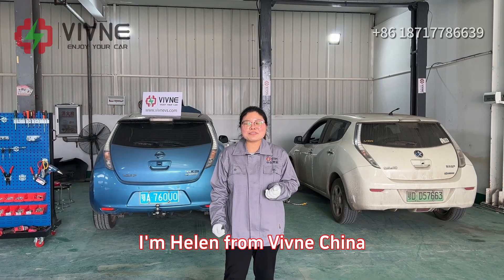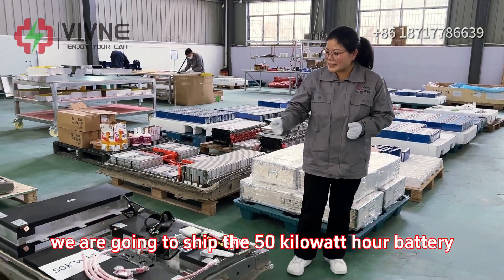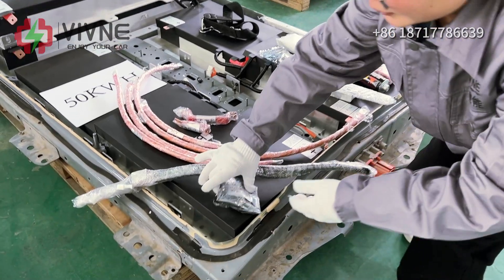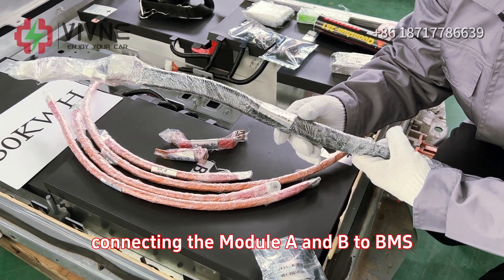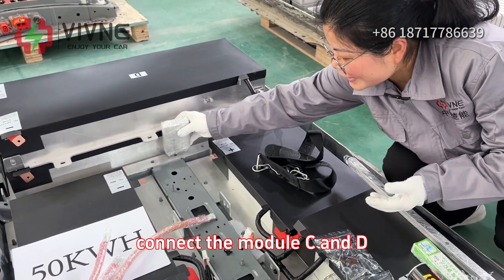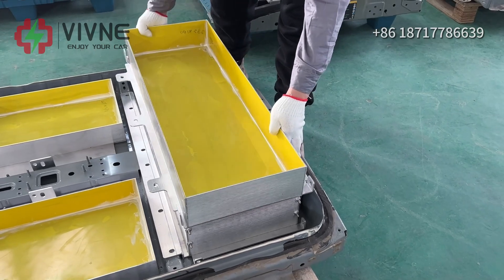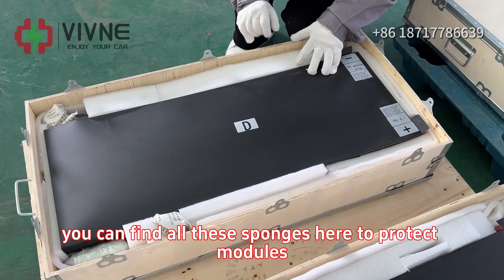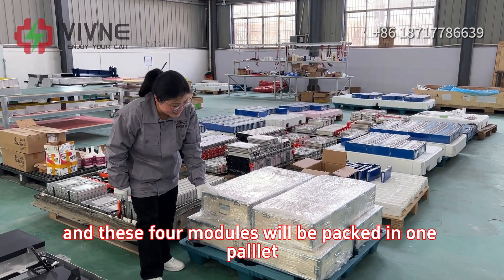Nissan Leaf DIY battery modules 50kwh before shipping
Nissanleaf battery upgrade # 50kwh # Nissanleaf battery pack

Today we are going to ship the 50kwh  Nissan Leaf DIY battery modules.  All accessories will be shipped together, including 7 cables, spacers, CAN bridge, glue to seal the battery cover, etc. Easy installing, with no need to cut the original battery case or drill any new holes. No modification to the original battery case is needed.  All are fixed by screws.  Total will be 4 modules for 1 vehicle and packed in 1 pallet.